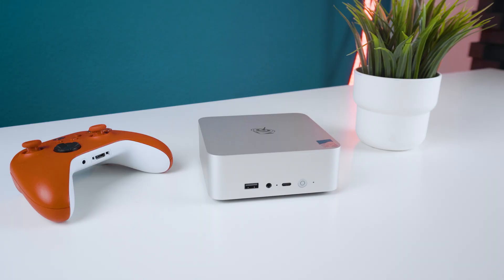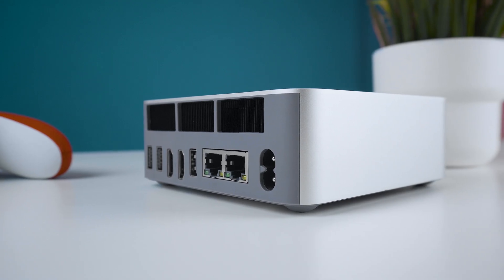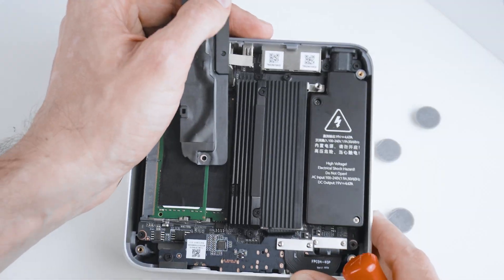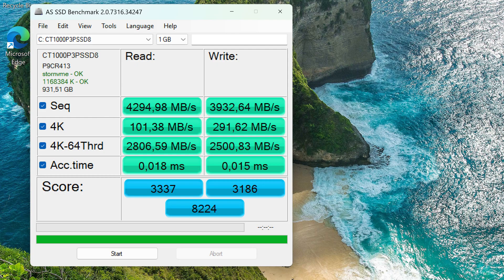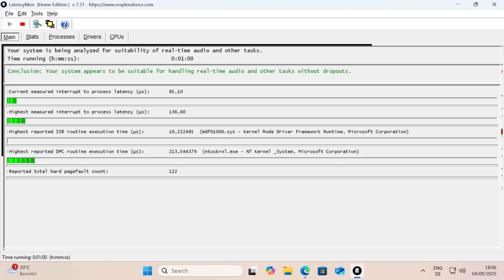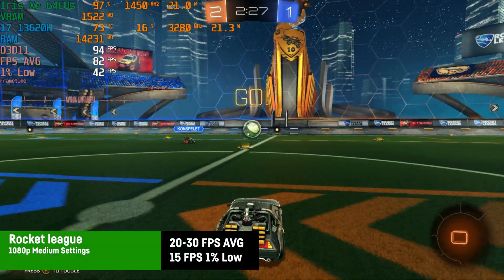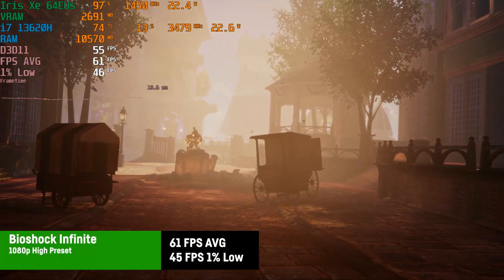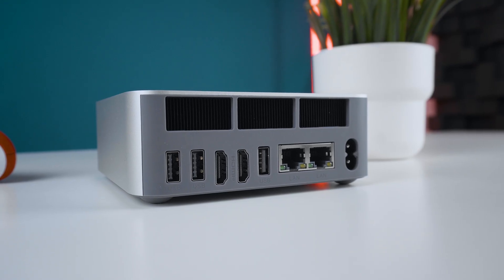The Beelink EQi13 Pro - A Powerfull Budget Mini PC - Review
A cheap Mini PC with a strong CPU, lots of RAM? Silent and well built?
Let's have a closer look...

00:00 Intro
00:10 Specs
01:29 Versions + Price
01:56 Ports
02:49 Case/Build Quality +Size & Weight
03:07 Opening/Upgrade
03:35 Fan Noise + Temperature
04:19 Performance Benchmarks
05:19 Gaming
05:47 Gaming Benchmarks
08:49 Conclusion

BEELINK EQi13 Pro
Intel Core i7 13620H @35W (10 Cores / 16 Threads)
Iris XE 64EUs iGPU
32GB DDR4 3200 MT/s (Dual Chanel / Upgradable)
1TB M.2 SSD (Second Slot available)
Wifi 6 + BT 5.2
WIndows 11 Pro
Integrated Power Supply